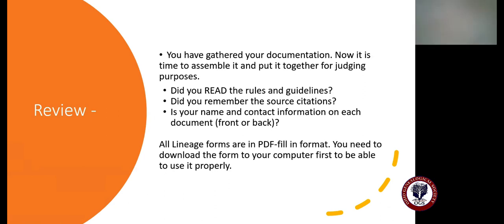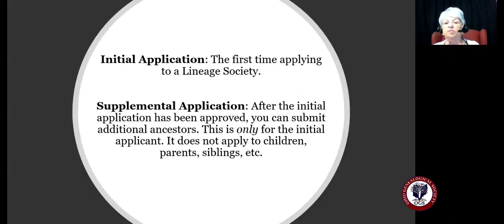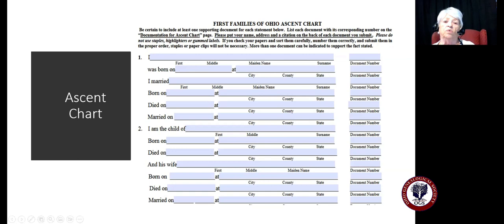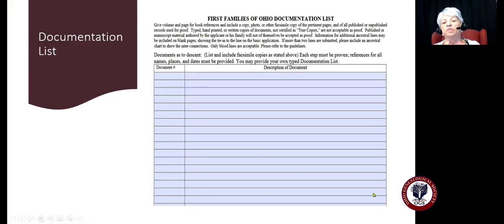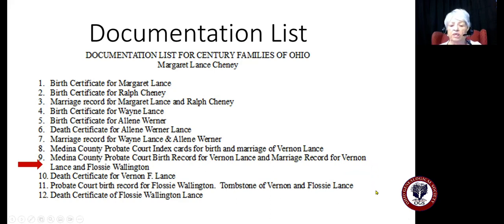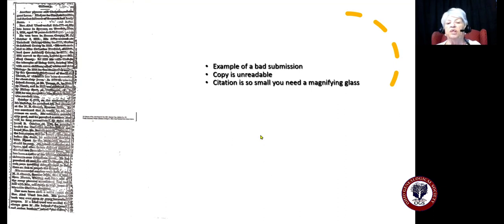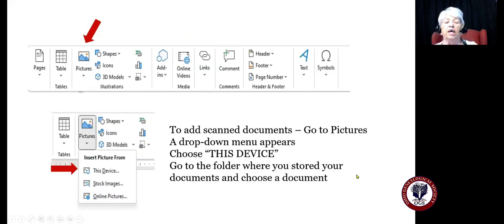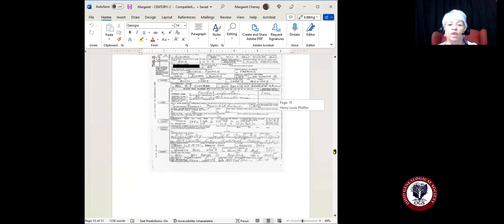Your Lineage Society Application: Putting It All Together | February 2023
You have collected your documentation and now it is time to put it together. Learn the steps of assembly that will produce an excellent lineage application. Presenter Margaret Cheney has been chair of First Families of Ohio Lineage Society for the last 12 years.